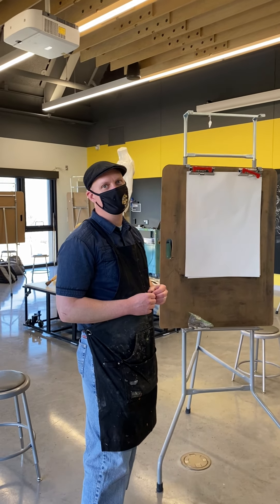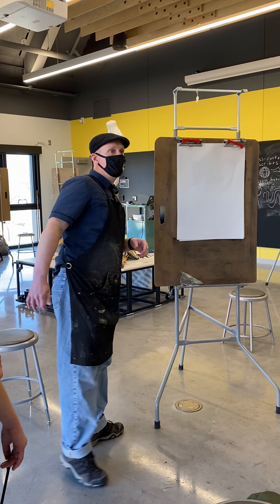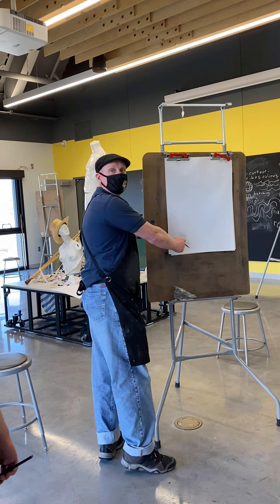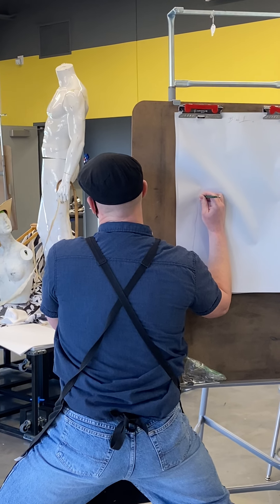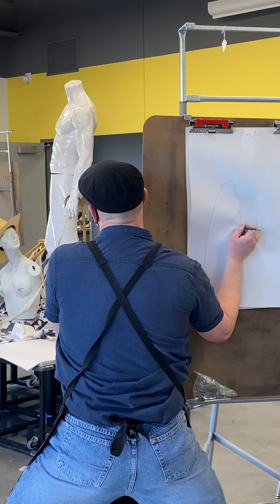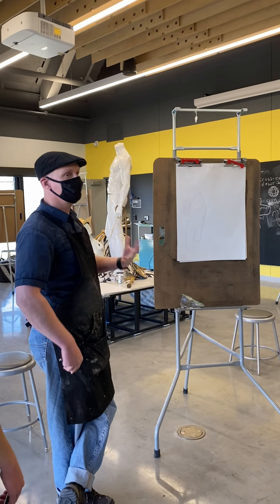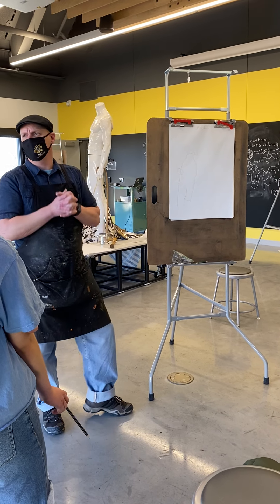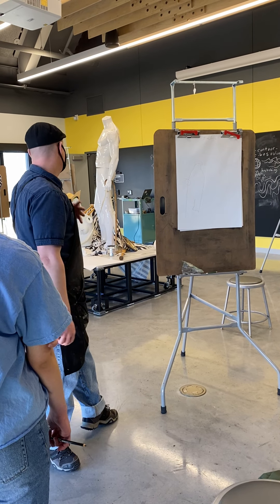Drawing technique: Blind Contour-101/2021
In class demonstration of drawing technique: Blind Contour.